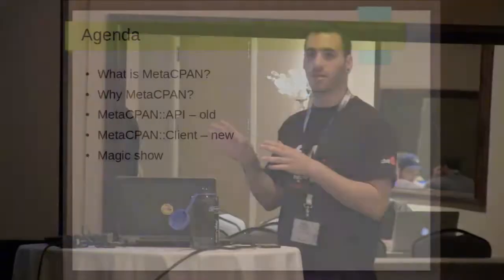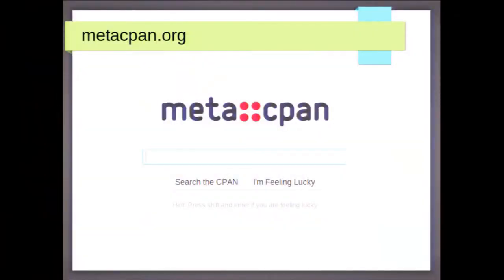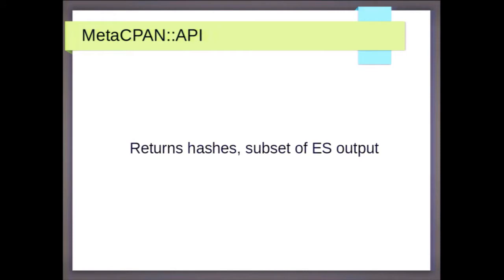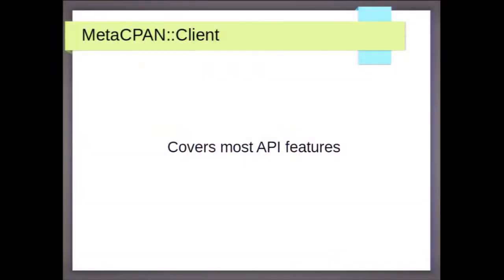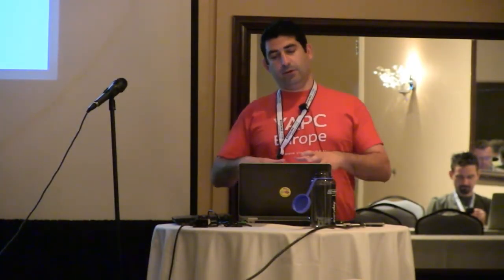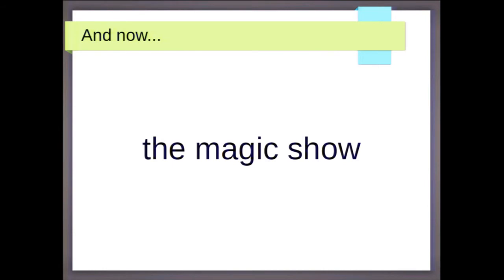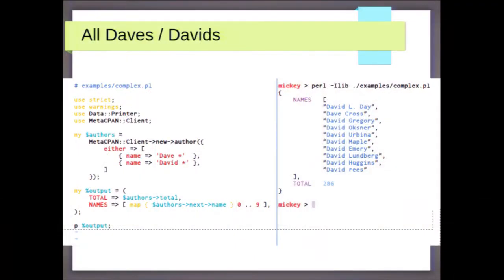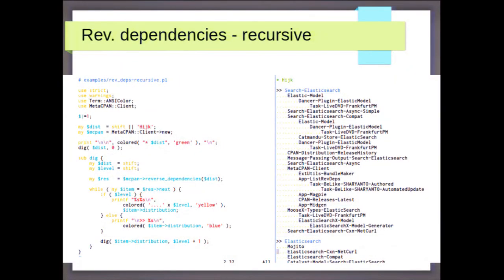Sawyer X - ‎MetaCPAN API‎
Are you using MetaCPAN? Do you want to hook up to its cool API? Wrong number?!

MetaCPAN::API is an interface to MetaCPAN's API (get it?) that allows a comfortable access to the data MetaCPAN has to offer.

Version 1.000 has been rewritten from scratch and I would like for you to be aware of it, and to use it. Come see what the hell I'm talking about. Also, bring chips.